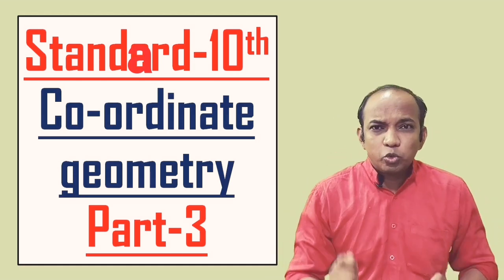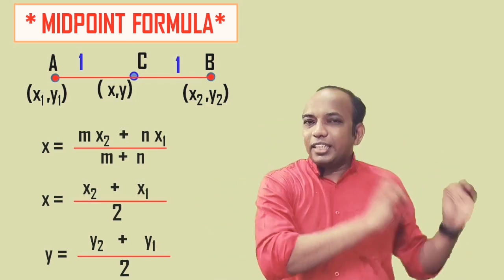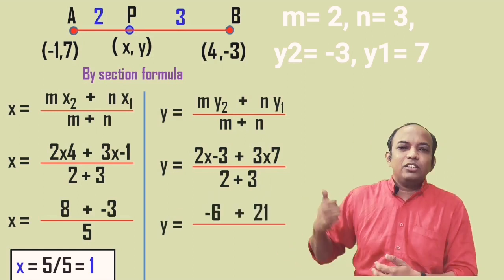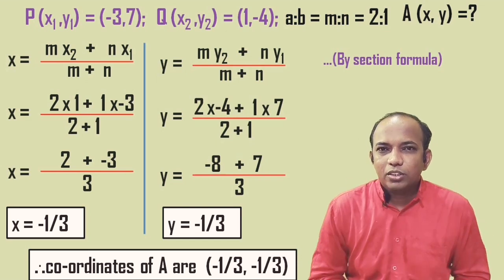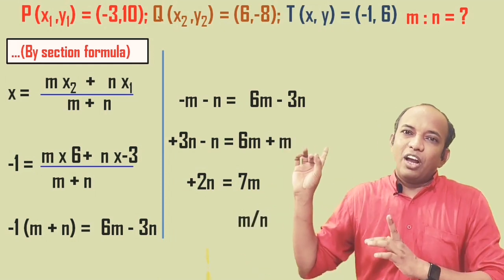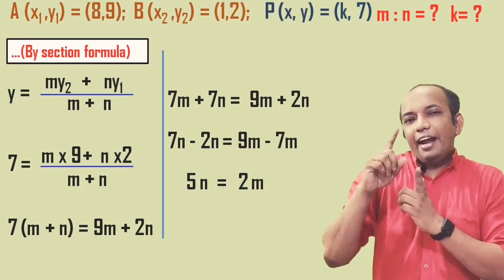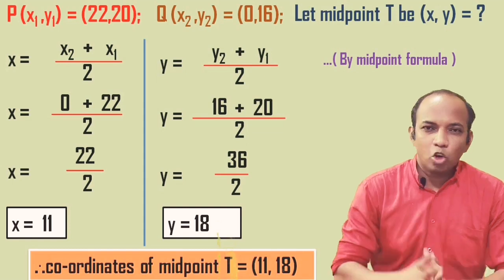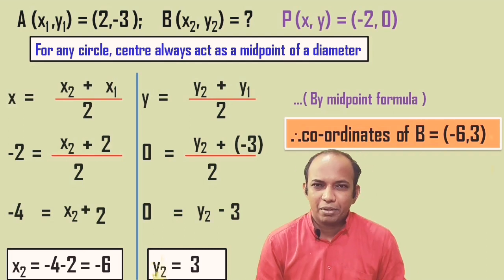Co-ordinate Geometry (part-3) St'd-X